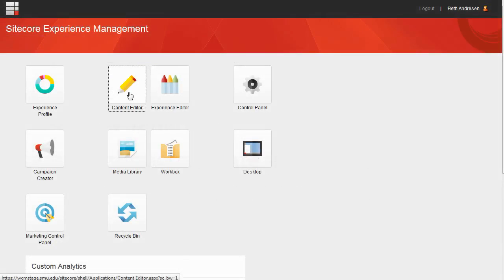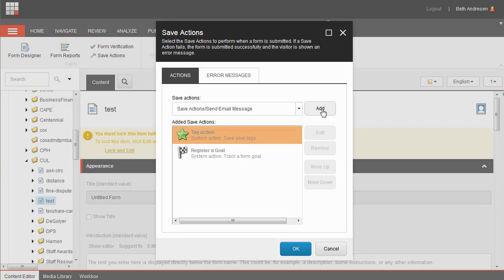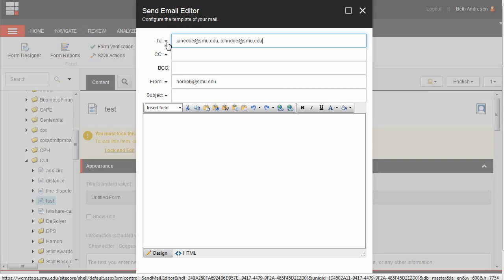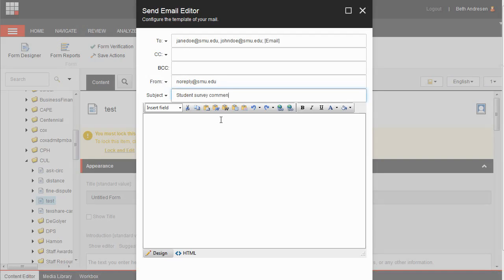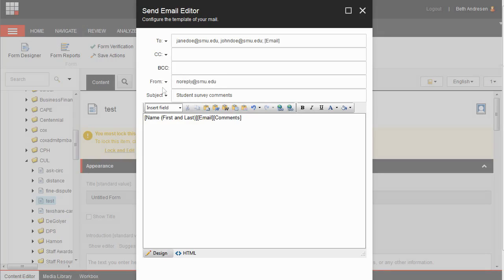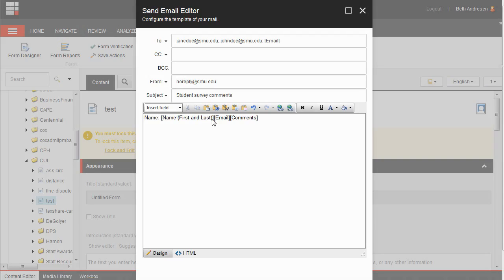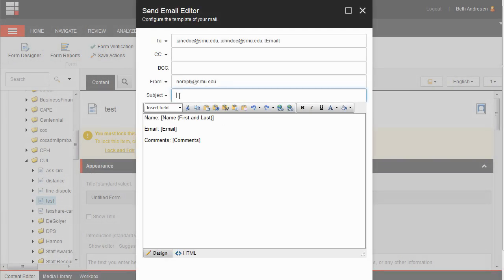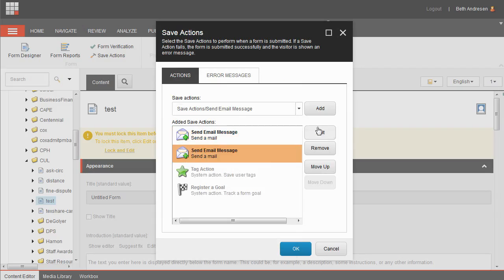Using Sitecore: Forms Part 05: Send Emails